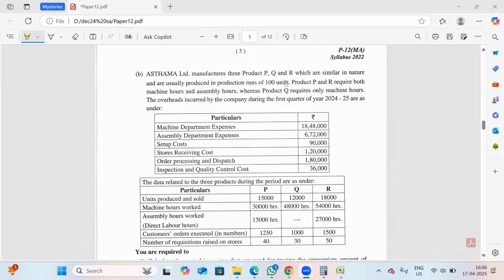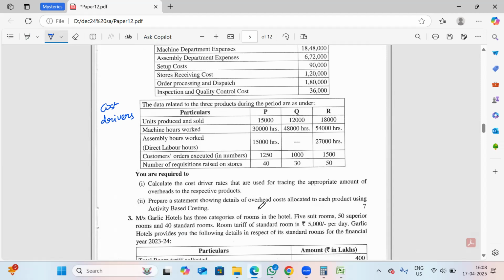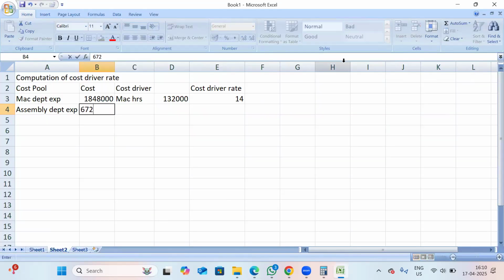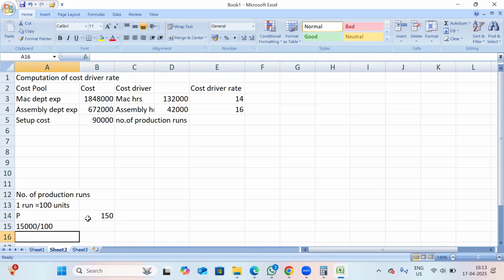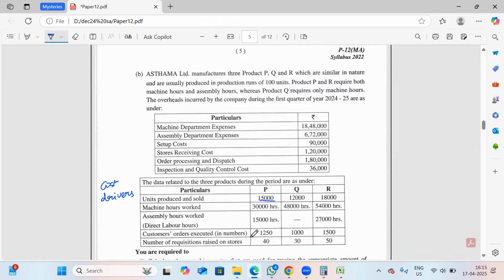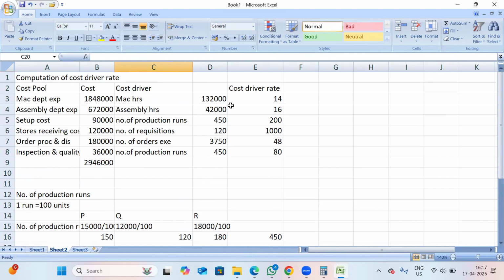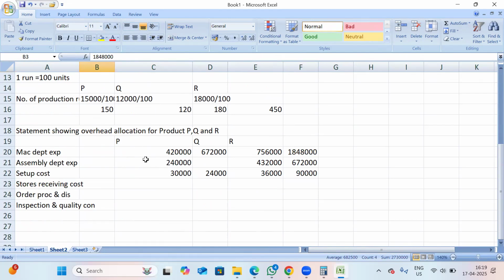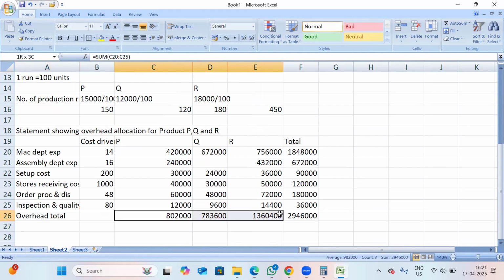December 2024 | Suggested Answers | Management Accounting | Syllabus 2022 | CMA Inter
December 2024 | Suggested Answers | Management Accounting | Syllabus 2022 | CMA Inter | Question no. 2b